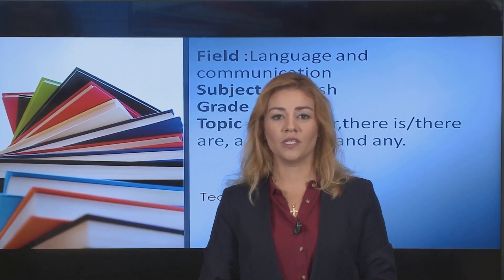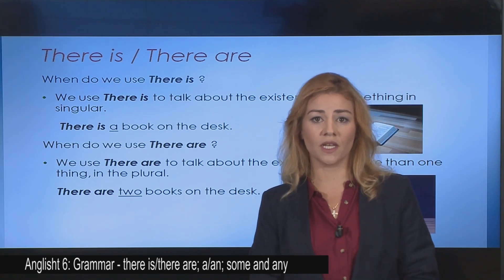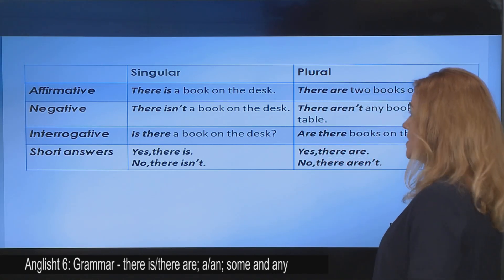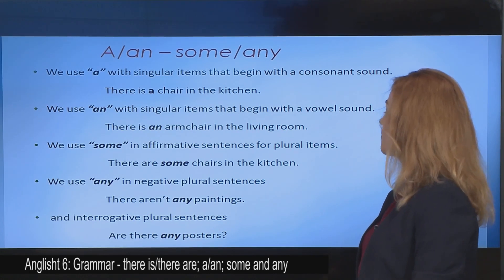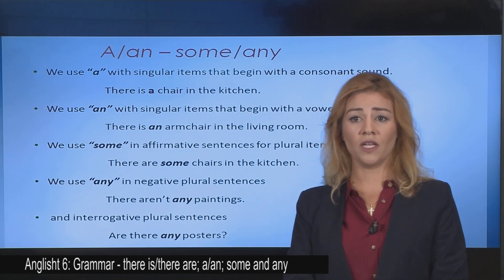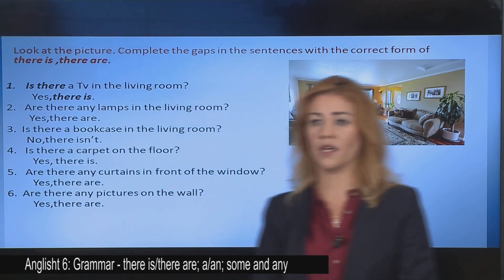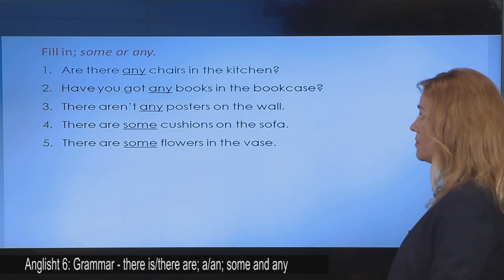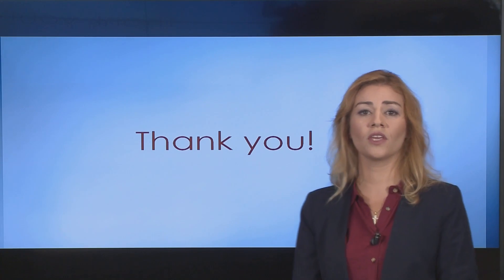Anglisht 6 - Grammar: There is/ there are, a/an; some and any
Mësuese Marsida Agolli